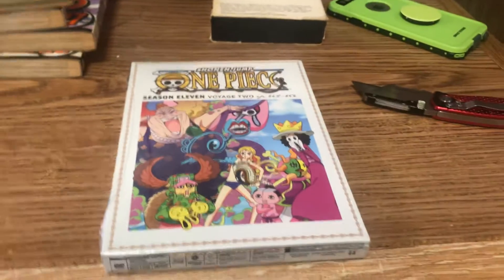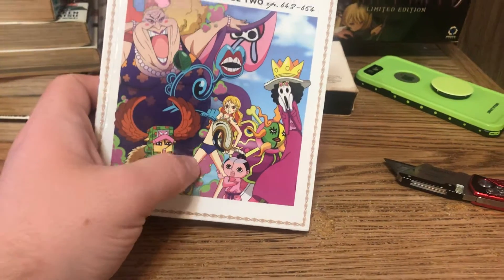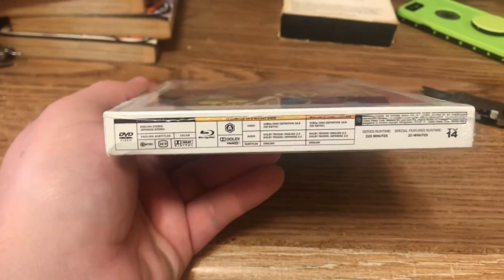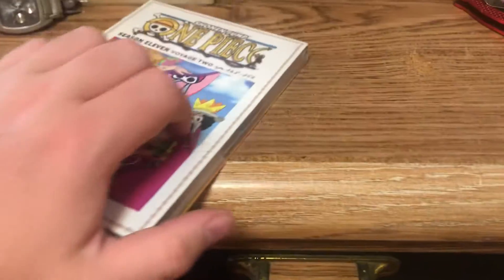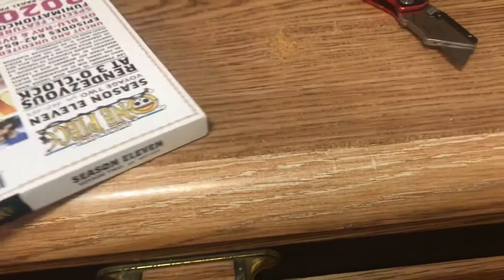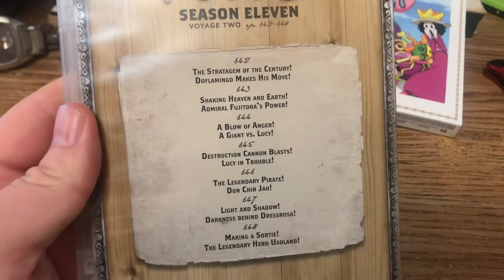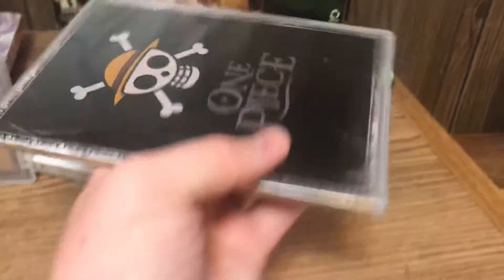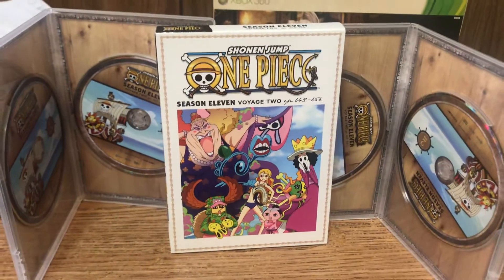Unboxing One Piece Season Eleven Voyage Two